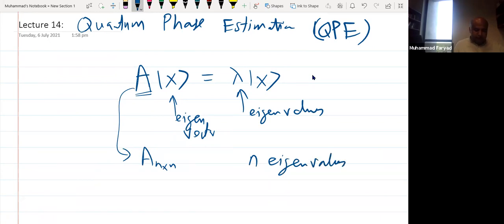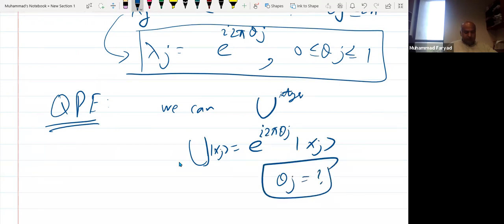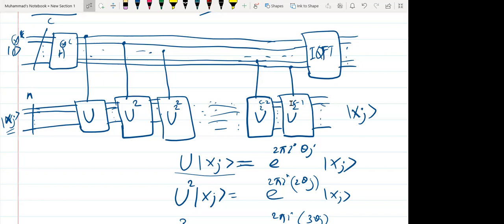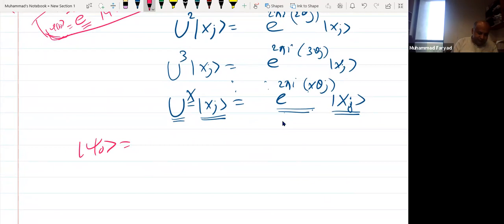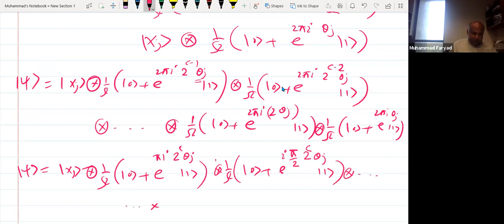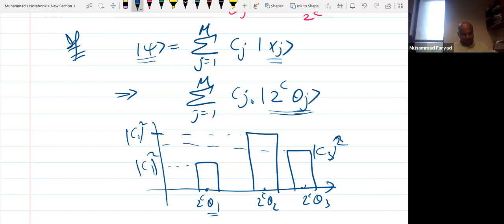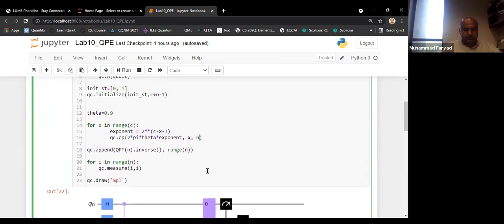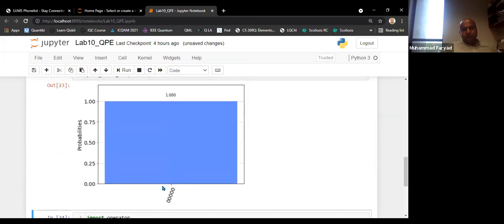24- Theory and Qiskit Implementation of Quantum Phase Estimation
This lecture covers the derivation of the algorithm for quantum phase estimation. Implementation in qiskit is also explained for a simple unitary operator. Please see the course webpage for notes and Jupyter Notebook